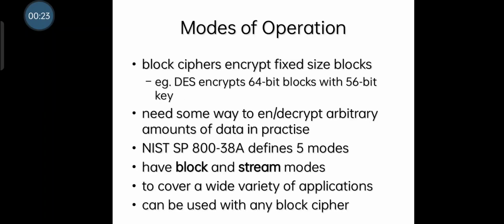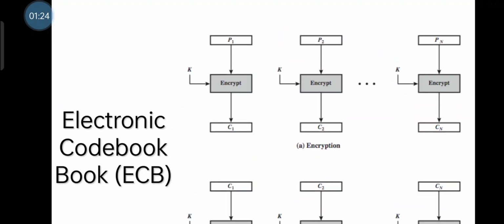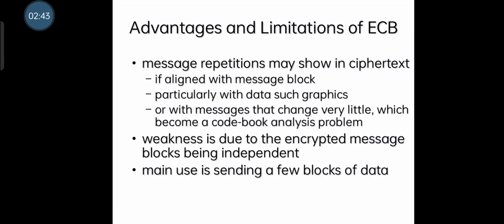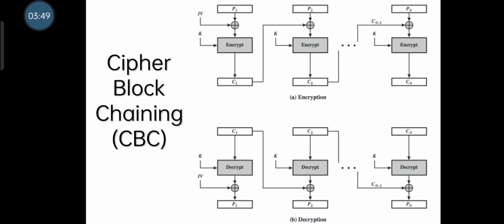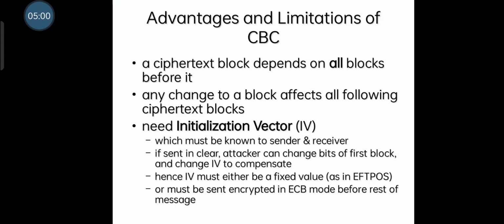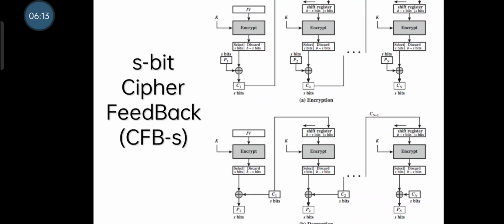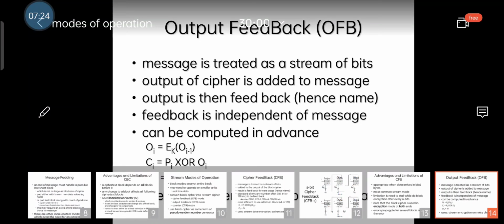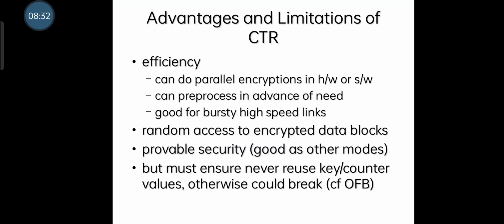Block ciphers |CNS| Mrs. S. Logesswari, Assistant Professor, CSE, RMDEC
This video explains the concept of the Block ciphers in Cryptography Network Security